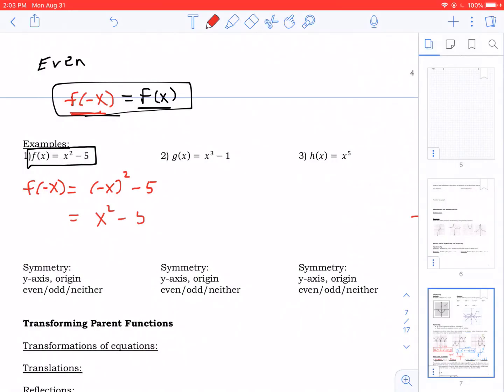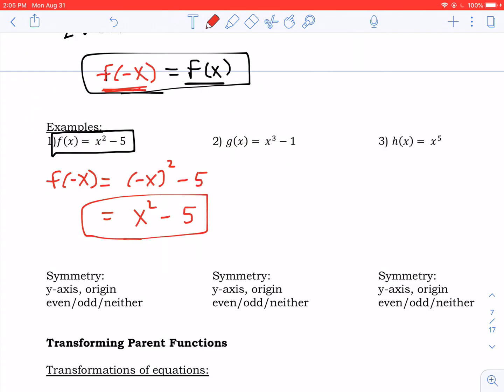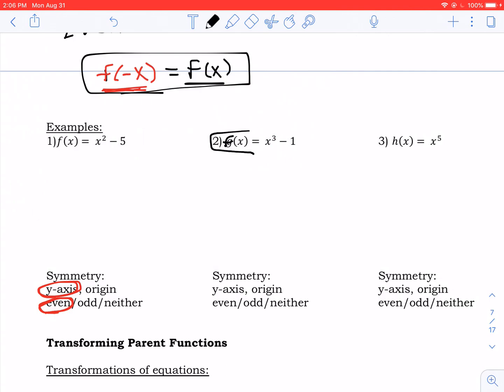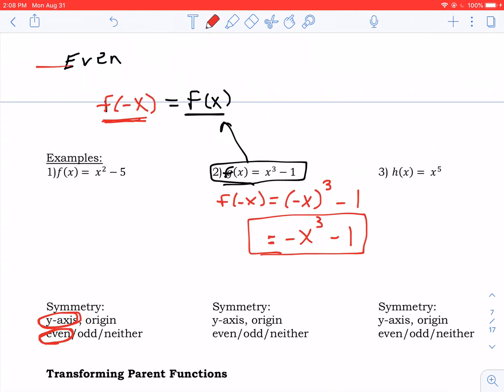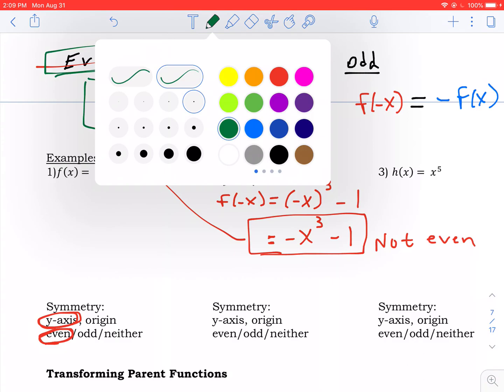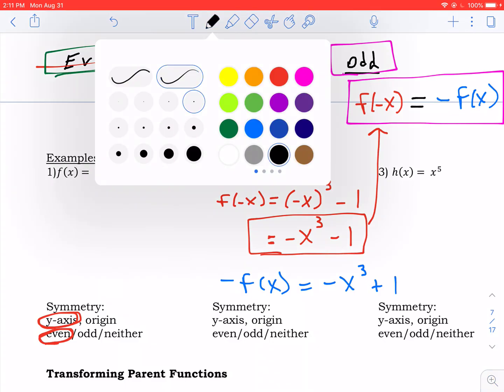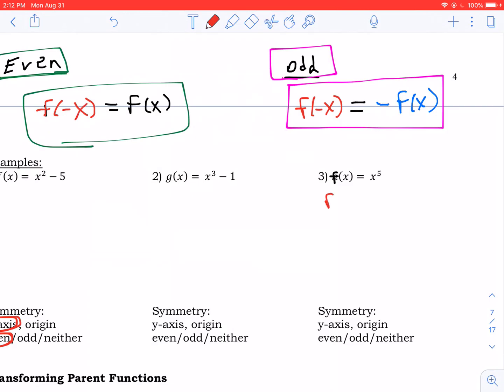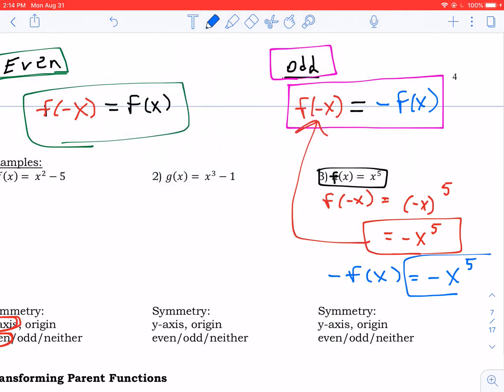1.7 Even/Odd Part 2 (OL Precal)